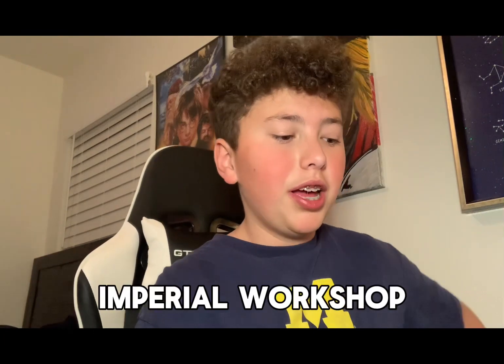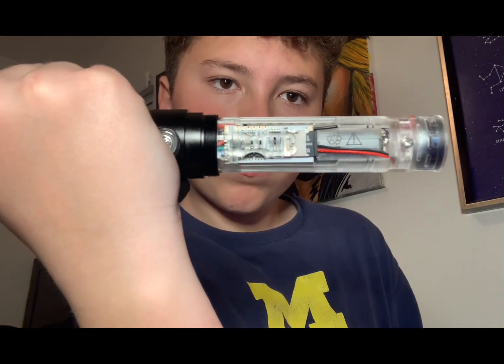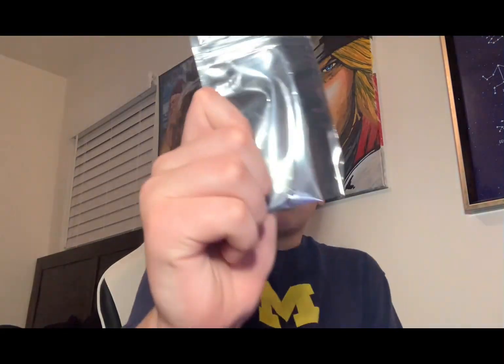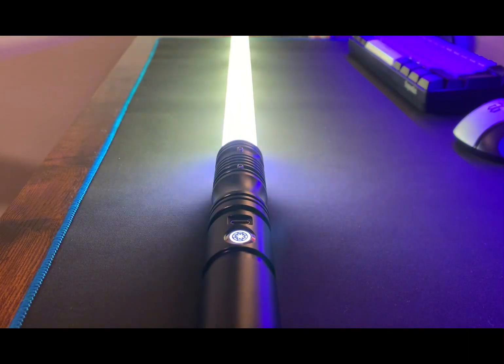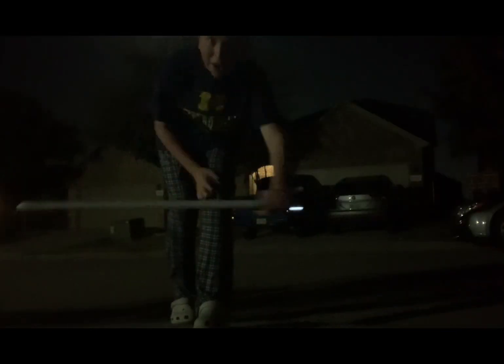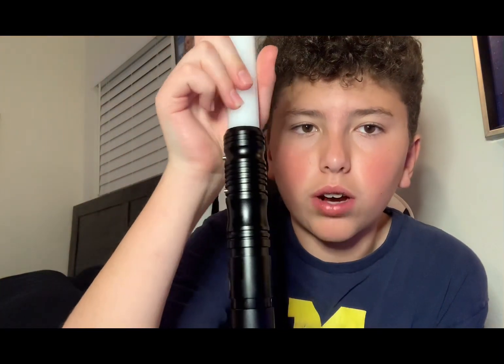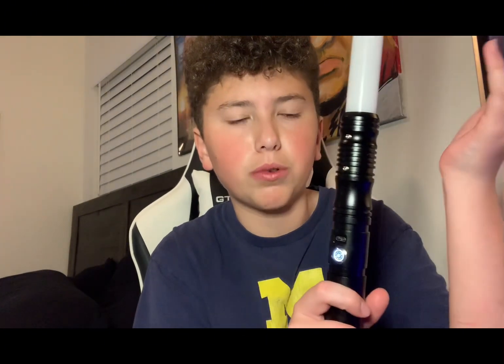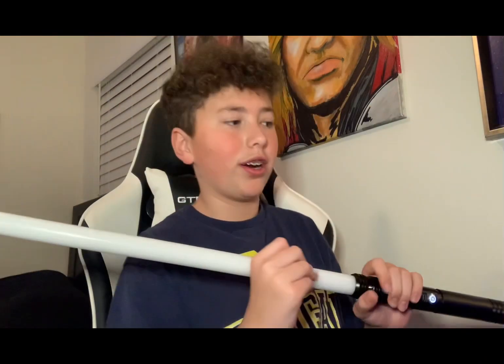The BEST LIGHTSABER EVER? IMPERIAL WORKSHOP scavenger V3 NEOPIXEL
I ordered IMPERIAL WORKSHOPS SCAVENGER V3 NEOPIXLE FOR 160$

￼this saber is truly amazing and blew every other saber out of the water!!

in order for me to make more content i need help from all of you guys! if you guys could press the subscribe button for free it helps me make more content! it helps so much!

i DO NOT own or claim to own anything associated with Star Wars, Disney or Lucasfilm.